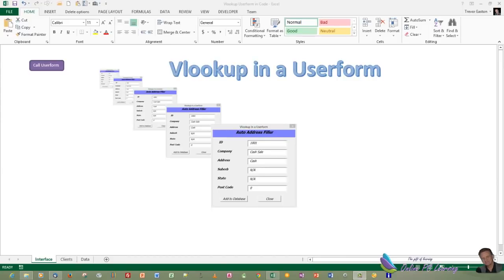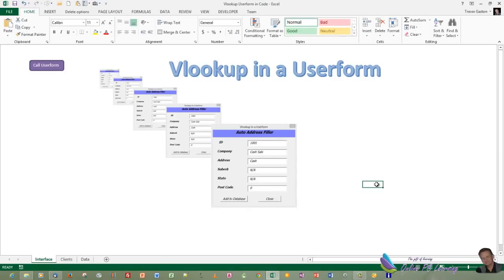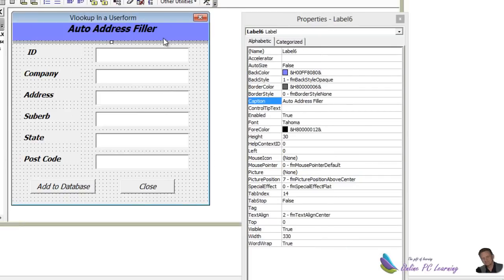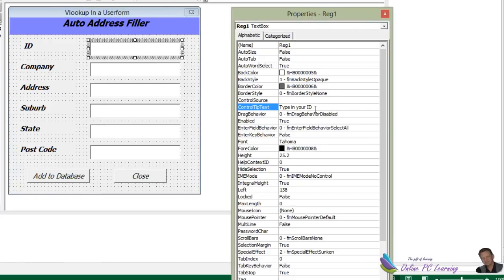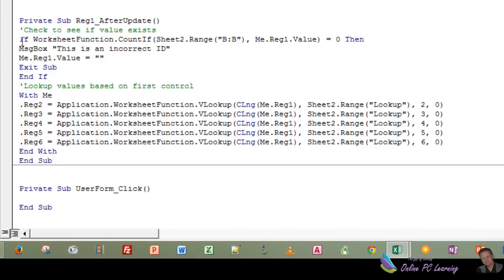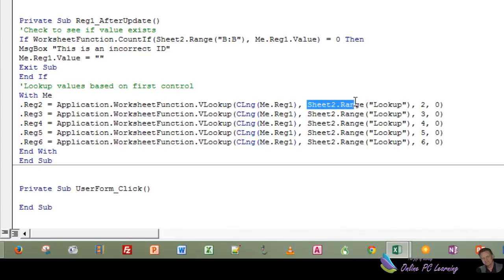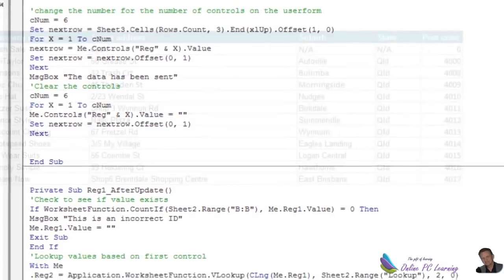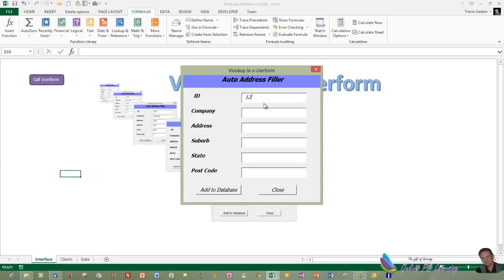Excel Learnings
Excel Basics and Advance